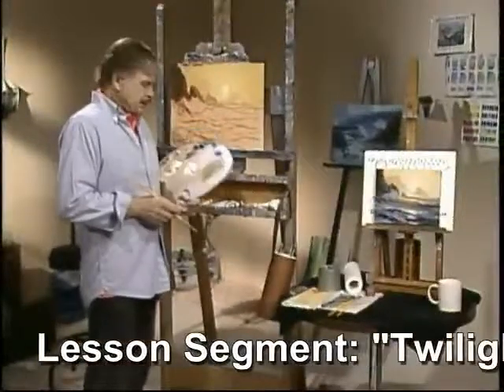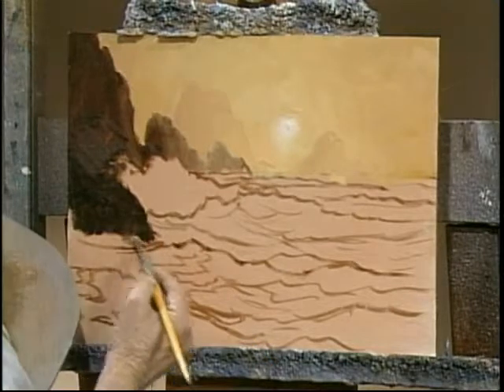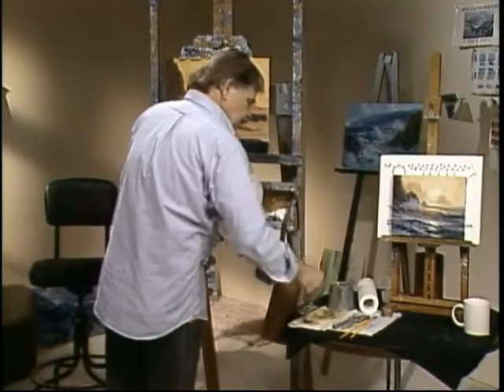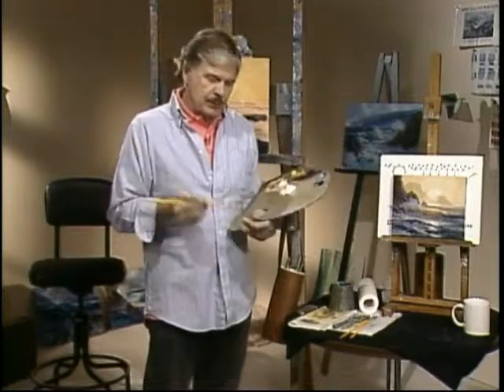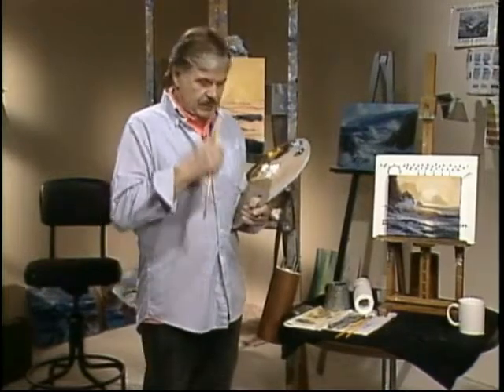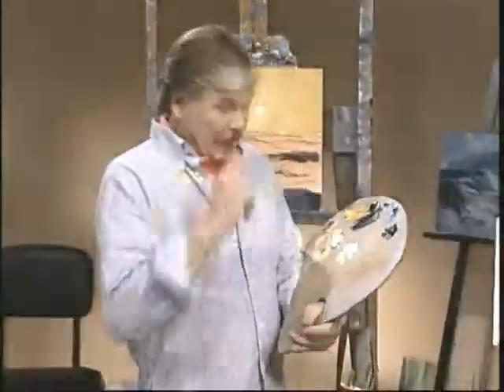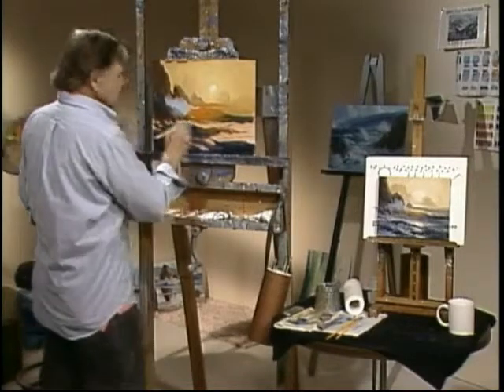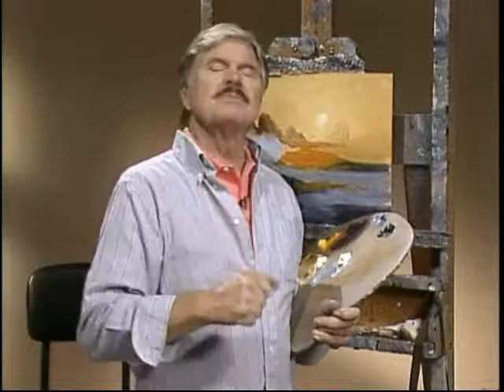Twilight Mist: Lesson Segment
to puchase the full lesson on DVD

Spellbinding: Master the techniques of fog and mist as it hangs over the ocean. Capture the quiet moment when the sea kisses the shore. E. John Robinson shows you his techniques. Special lessons include:

* Atmosphere
* Mist
* Path of sunlight